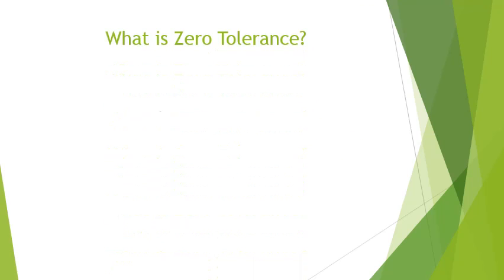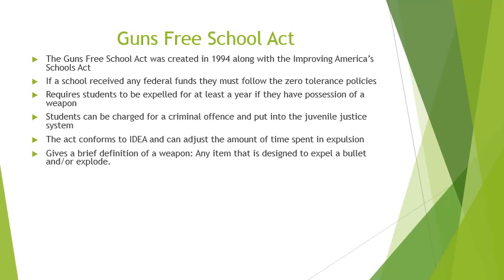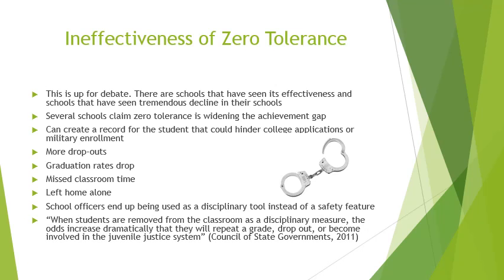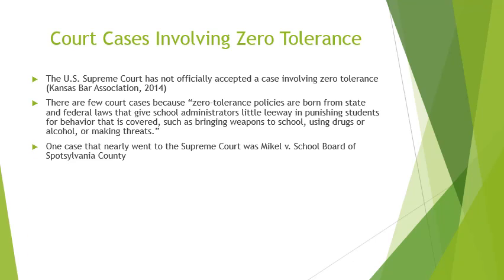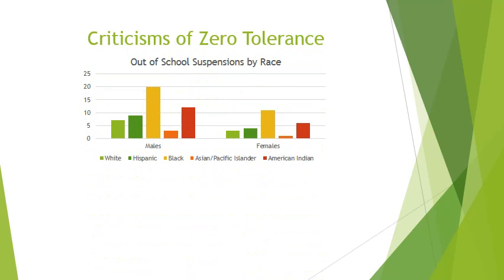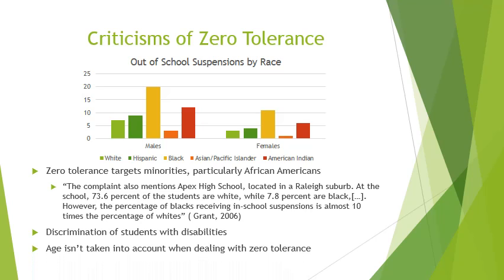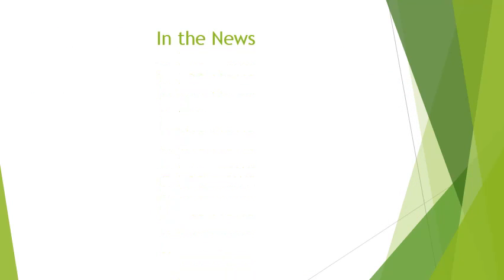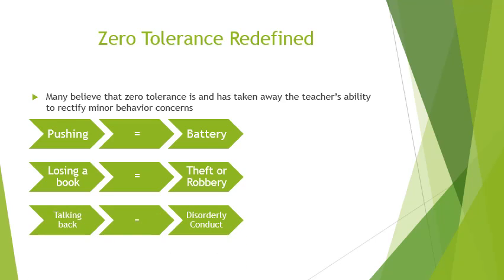Zero Tolerance in the Educational Environment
Zero tolerance and the affect it is having on our students, communities, and schools.